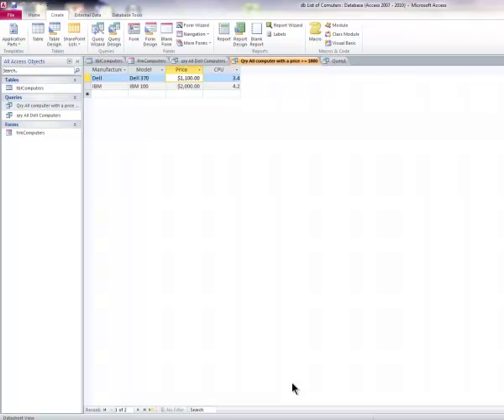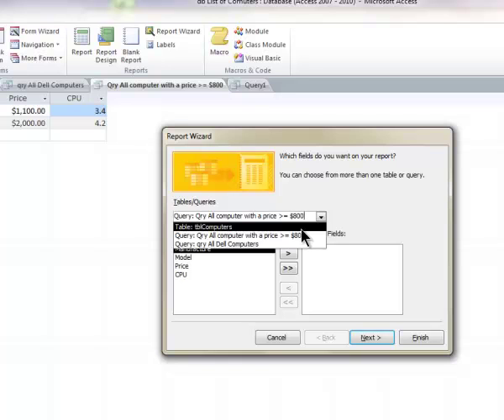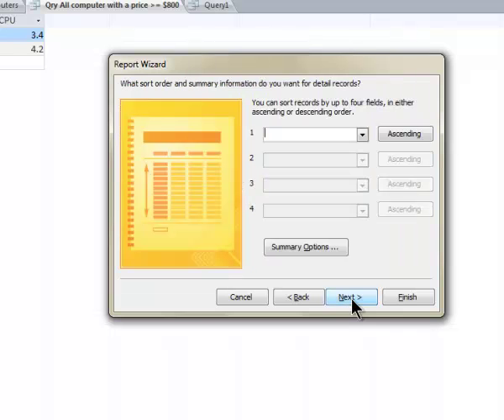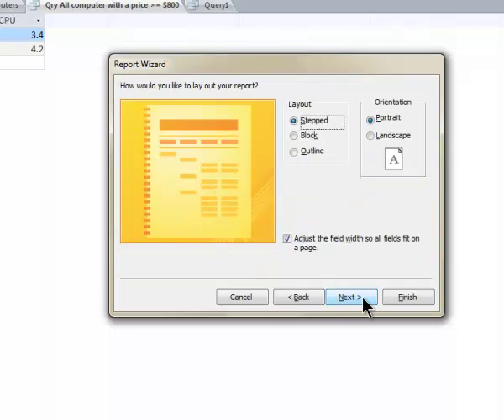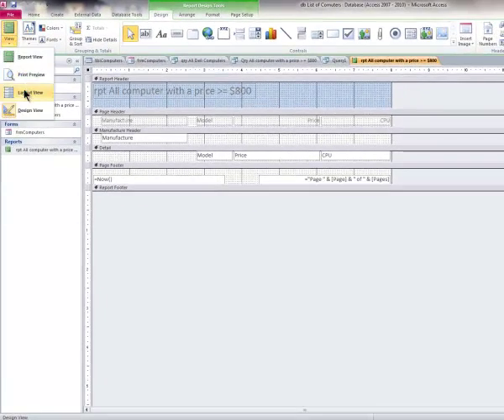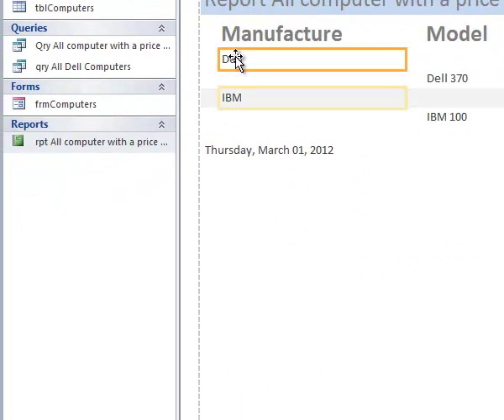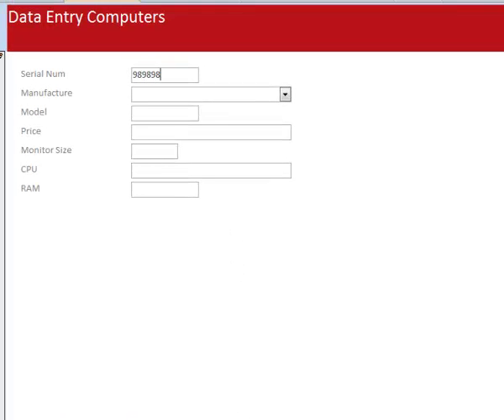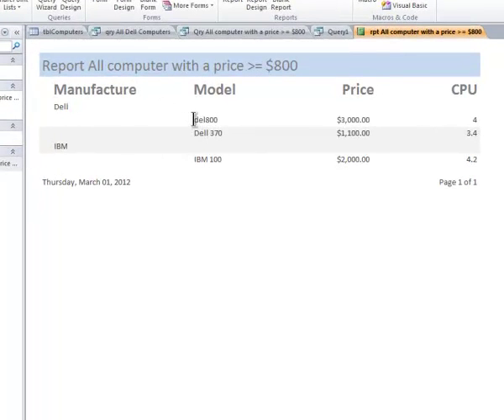Creating a Report Based on a Query to Show Information.mp4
Creating a Report Based on a Query in MS Access